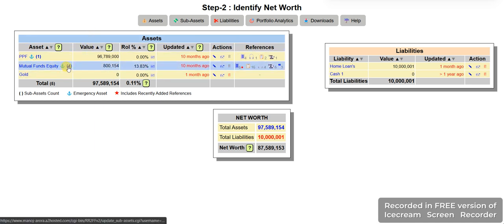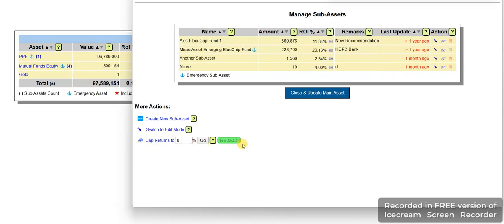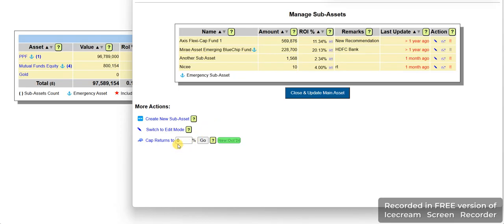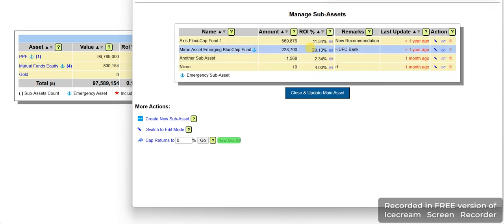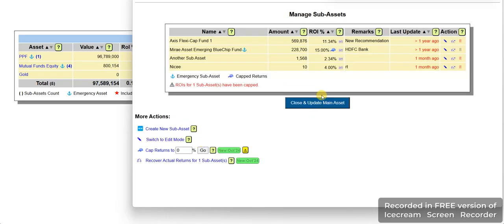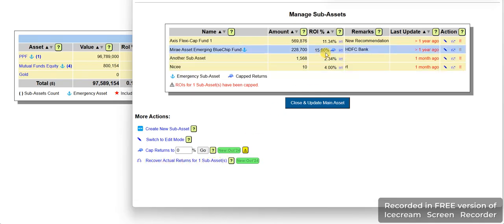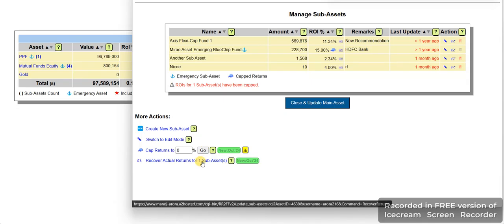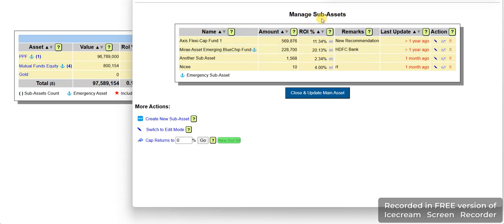ROI Capping for realistic (re)planning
ROIs of certain assets may be required to be capped to certain maximum values before creating a plan, or before re-baselining the plan.
This feature allows you to cap the ROI for certain assets and then recover the actual ROIs once the planning is completed.